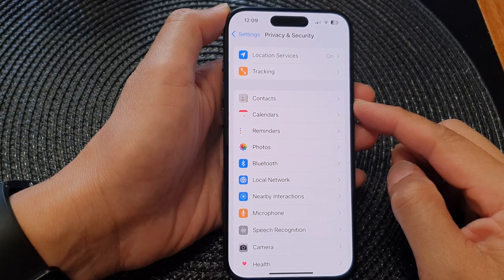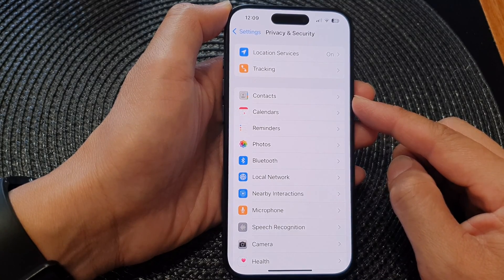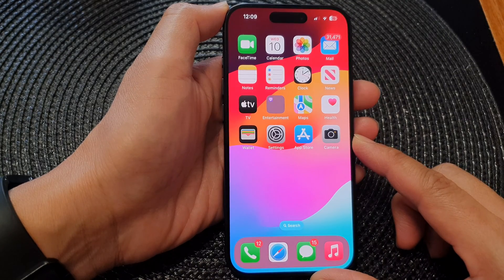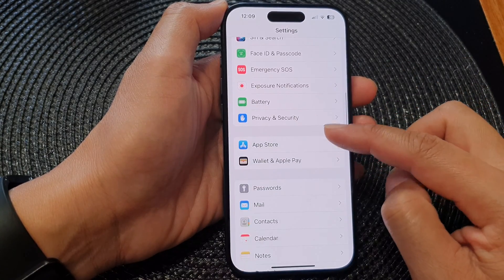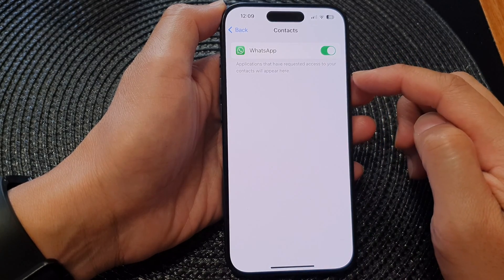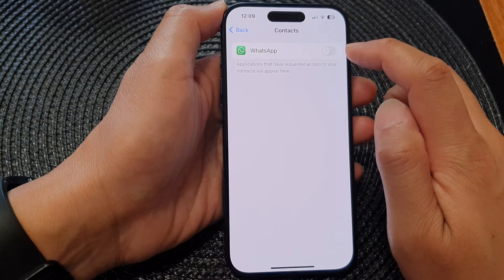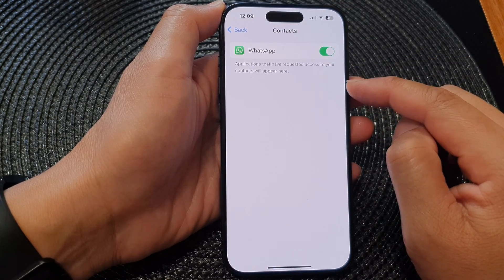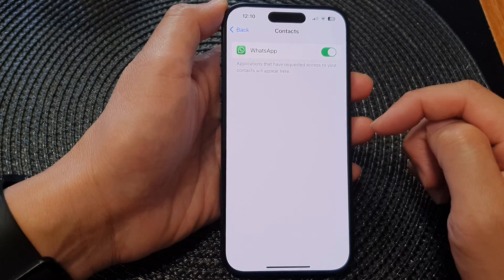iPhone 15/15 Pro Max: How to Allow/Deny App Permission to Access Contacts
In this comprehensive guide, discover how to take charge of your iPhone 15's privacy settings by managing app permissions to access your contacts. Whether you want to grant specific apps access or tighten security, we've got you covered. Learn the ins and outs of controlling app permissions on the iPhone 15, iPhone 15 Pro, iPhone 15 Pro Max, and iPhone 15 Plus with the powerful iOS 17. Your privacy, your rules!

📱 Drop your questions or suggest future tutorials in the comments. Your feedback shapes the content!